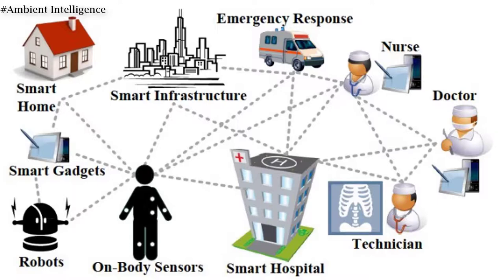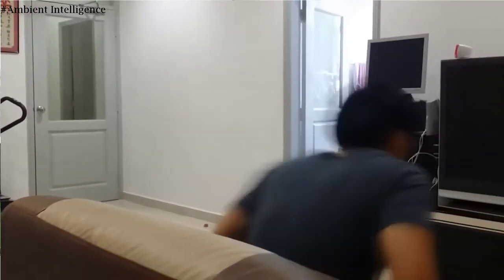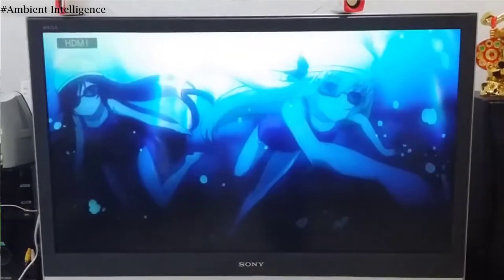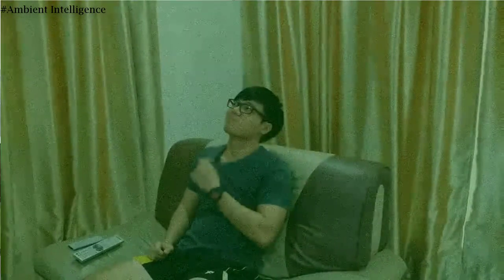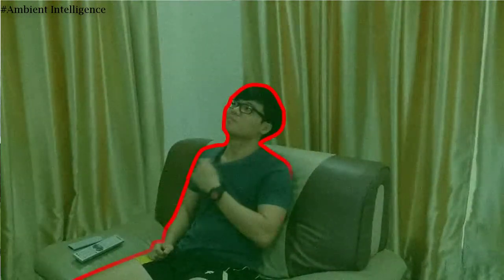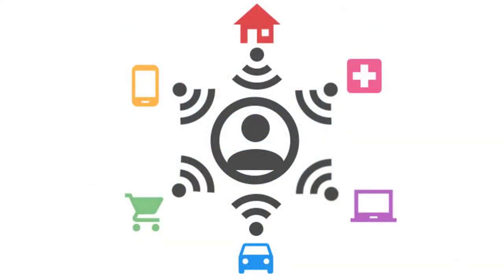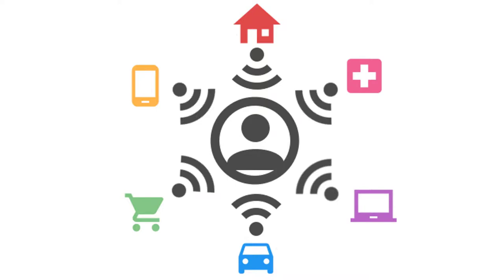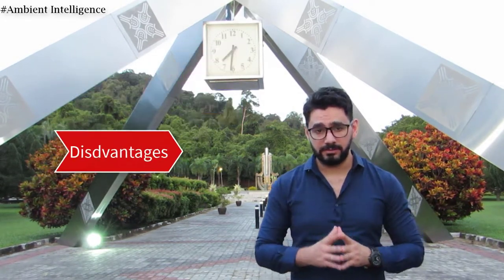Ambient Intelligent Aysar Thamer